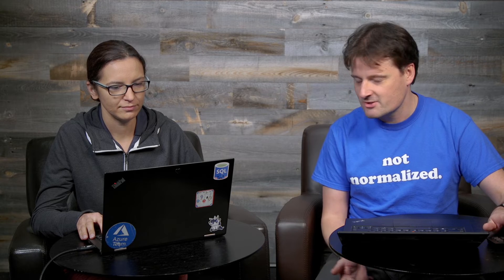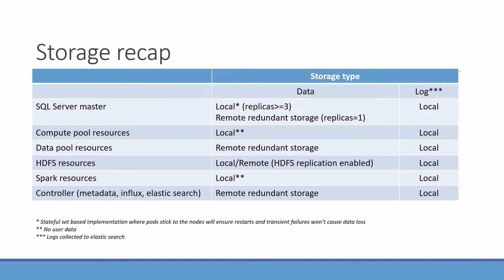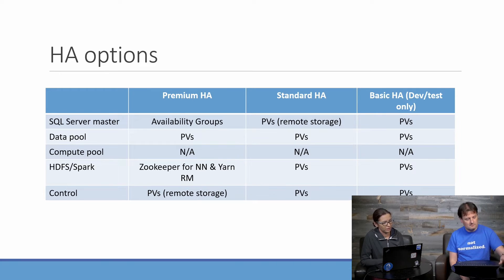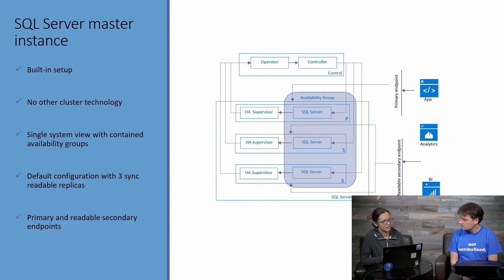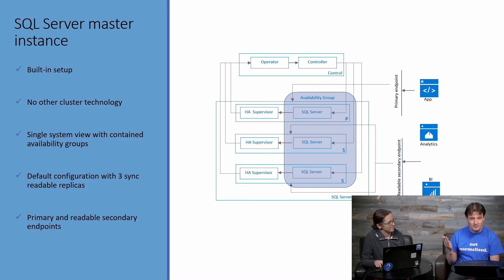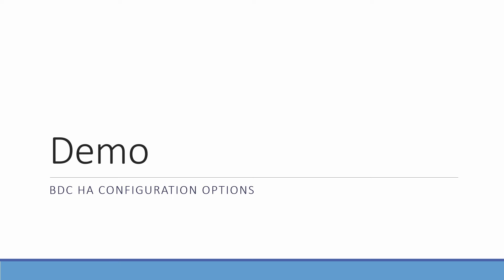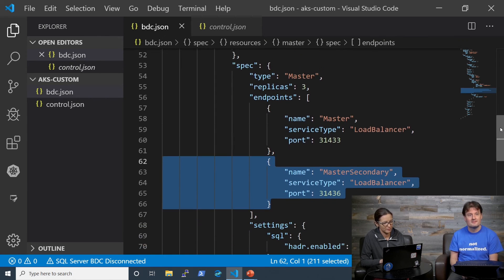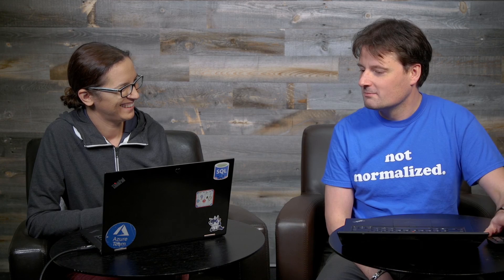Big Data Cluster High Availability | Data Exposed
In this video we are going through the high availability options you have for the mission critical services running within the SQL Server Big Data Clusters.

[00:00] - Introduction
[01:00] - Storage recap for Big Data Clusters
[02:47] - High Availability options
[04:34] - High Availability for SQL Server master instance
[06:18] - Availability Groups in Big Data Clusters
[07:07] - High Availability for HDFS
[07:51] - High Availability for Spark
[08:27] - Demo: configuring High Availability in Big Data Clusters
[10:55] - Getting started
[11:25] - Summary and wrap-up

Follow Jeroen ter Heerdt and Mihaela Blendea on Twitter